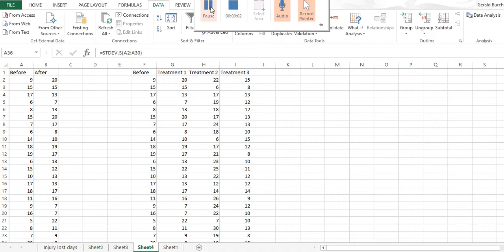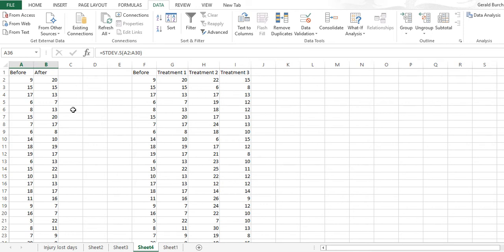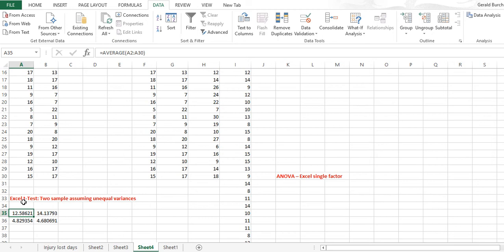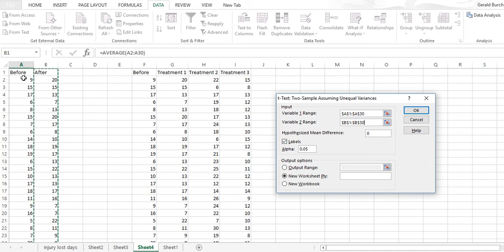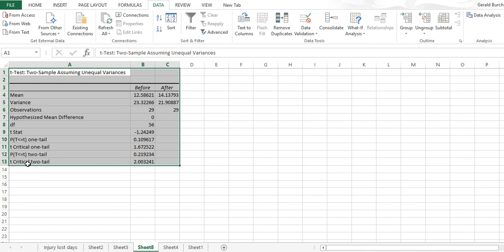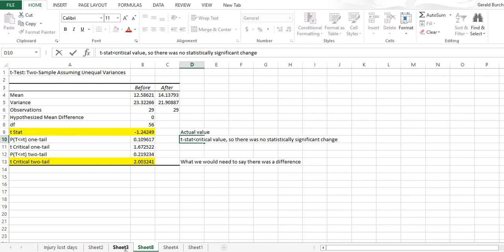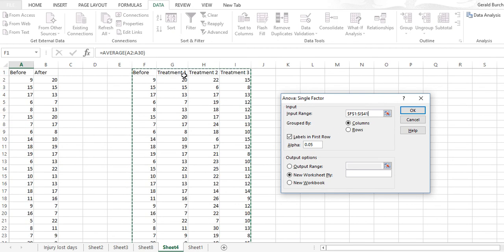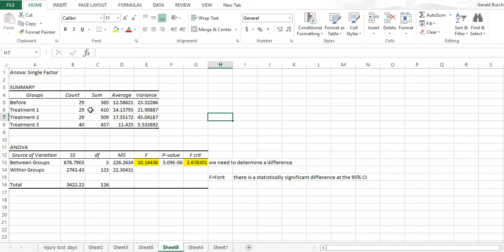Did we make a difference?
After you work through the Six Sigma process, you need to look back and determine if you made a difference with your process improvement project.  This video gives you instructions on how to go through this process of checking to see if anything has changed since your processes were implemented.